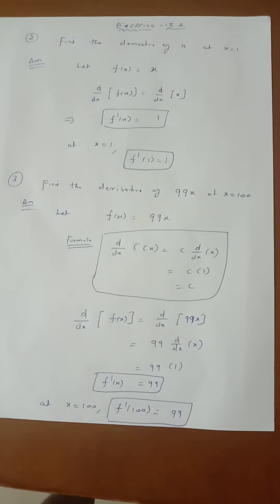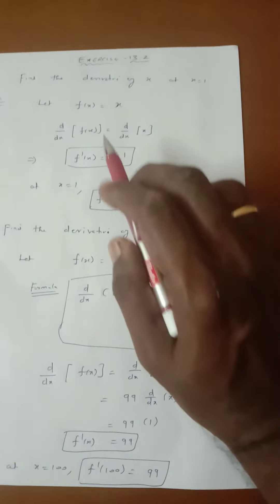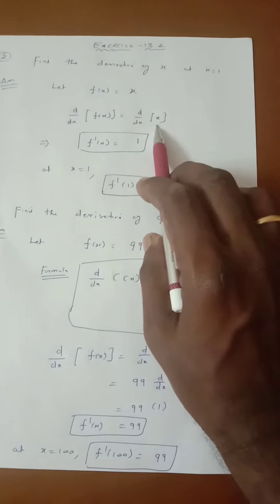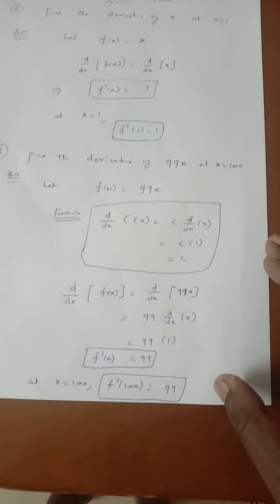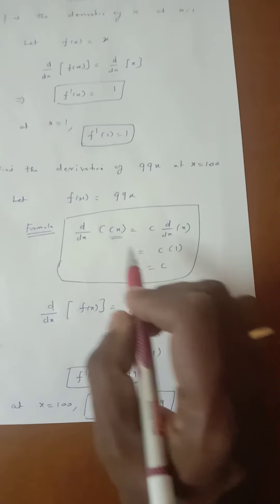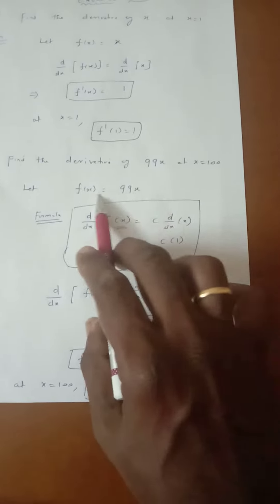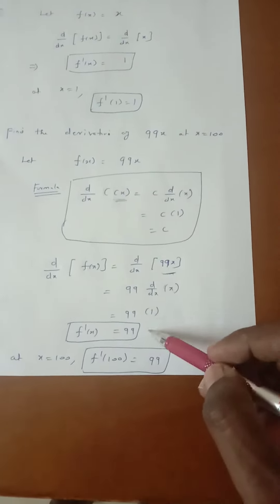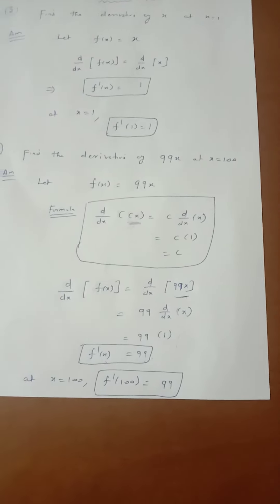CBSE11maths. Find the derivative of x at x=1